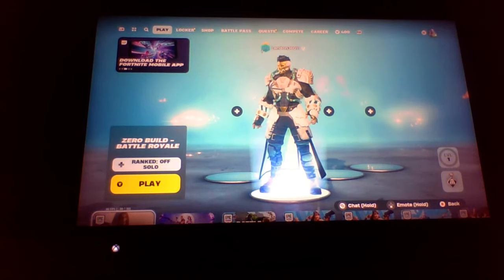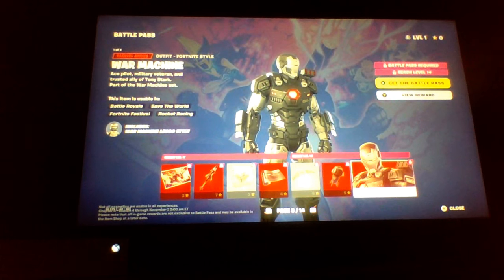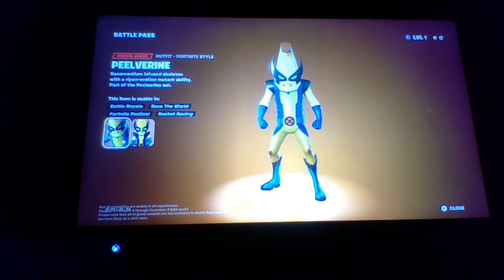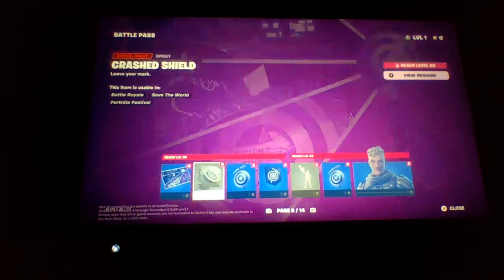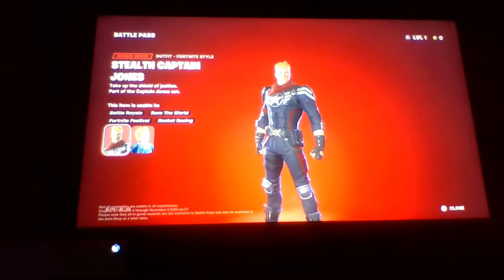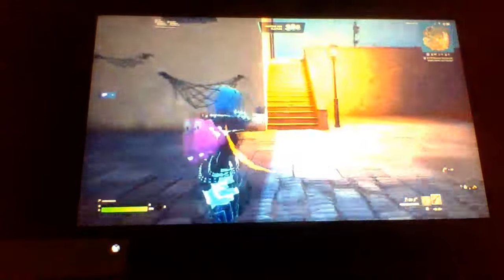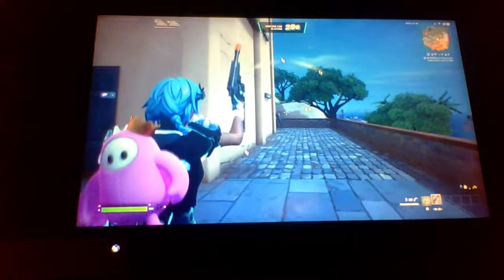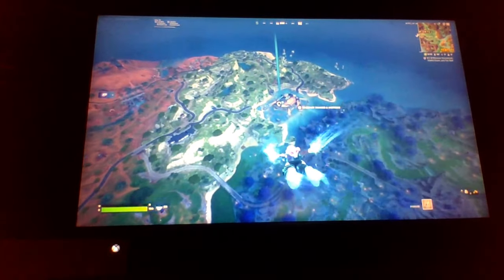FORTNITE KID Reacts To Chapter 5 Season 4!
This video is my first ever look at chapter 5 season 4 in FORTNITE! I actually won on camera AGAIN!!!